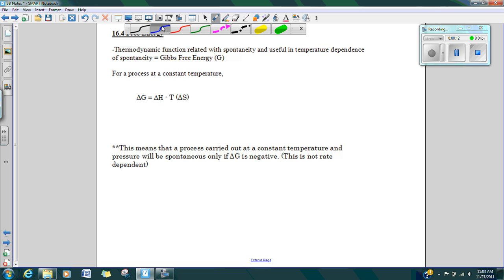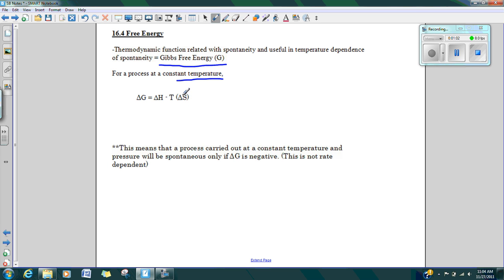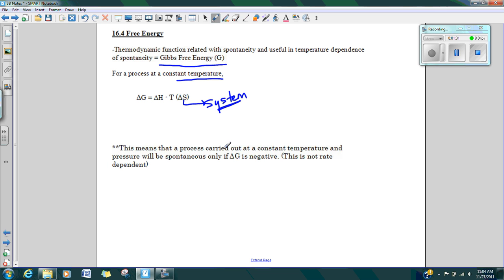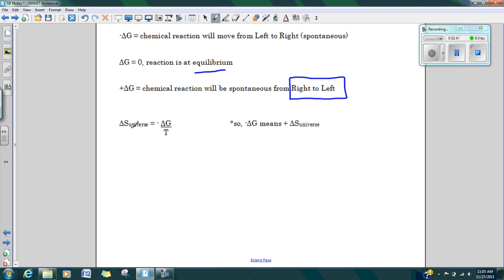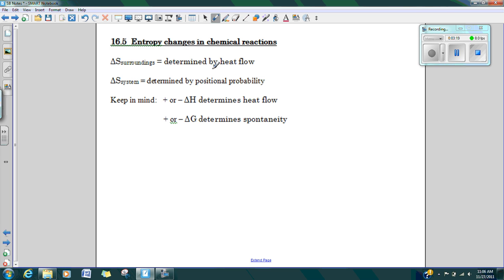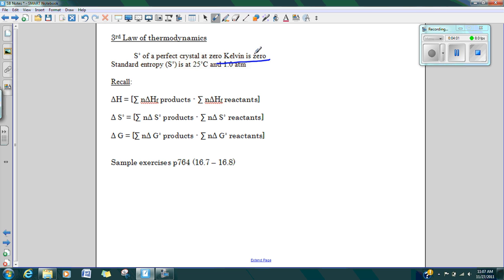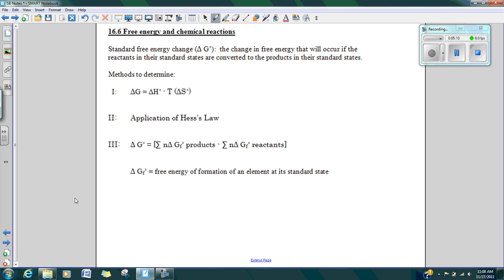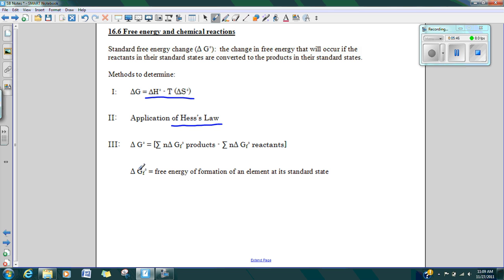Ch 16 sections 16 4 16 6